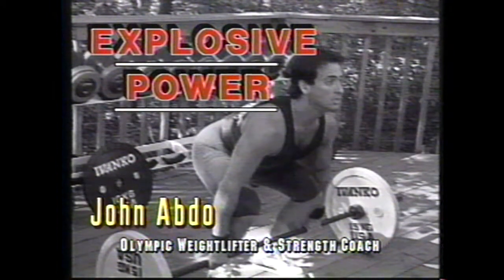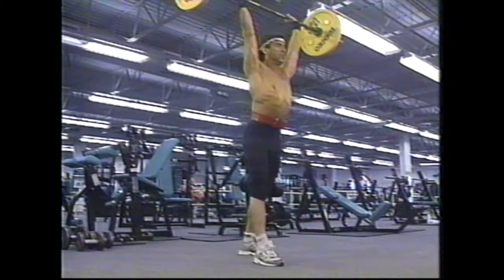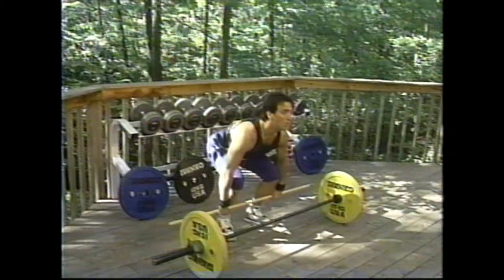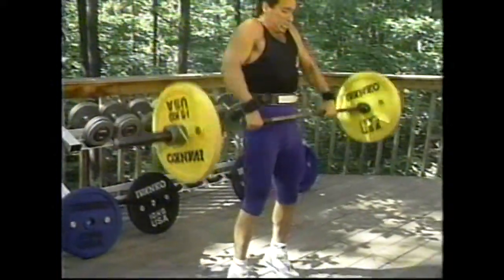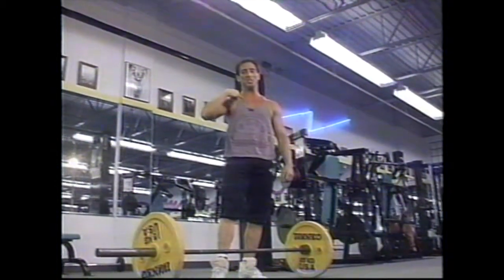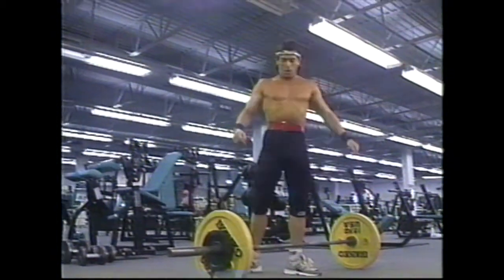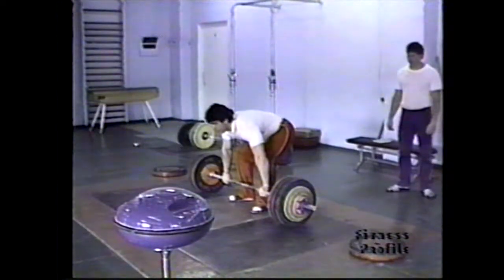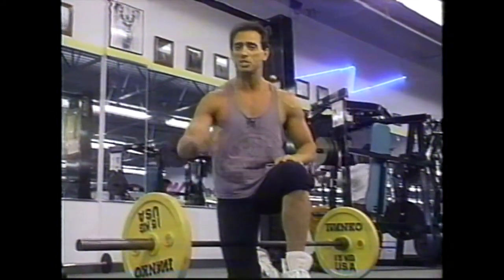Olympic Weightlifting Basics: Parts 1+2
In this 3-part series (edited into 2 parts) you will learn the basics for the Olympic Lifts; i.e, clean, clean & jerk, and snatch.

Excerpts taken from John Abdo’s ‘Fitness Profile’ nationally syndicated television series that aired from 1985 to 1997.

Excuse the quality, segments recorded over 25 years ago…